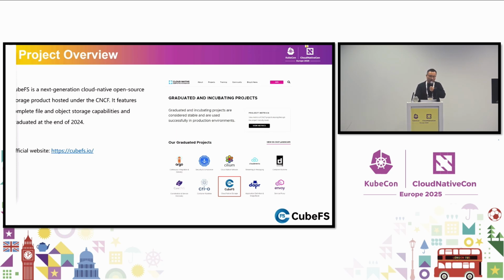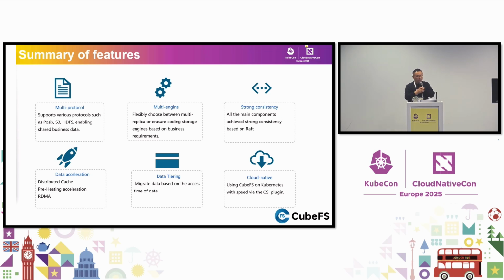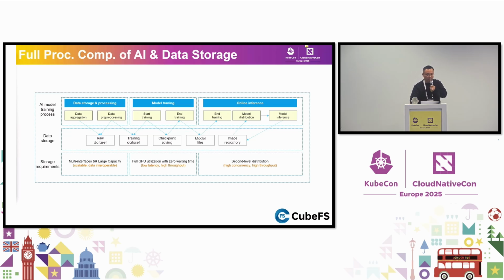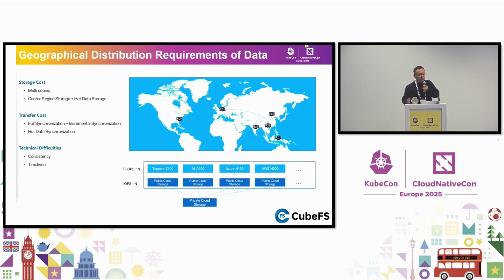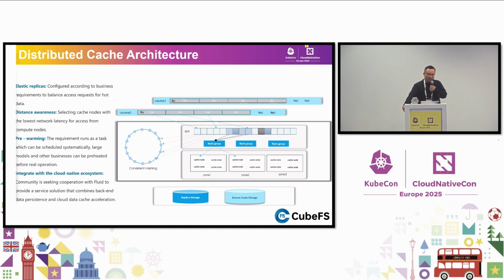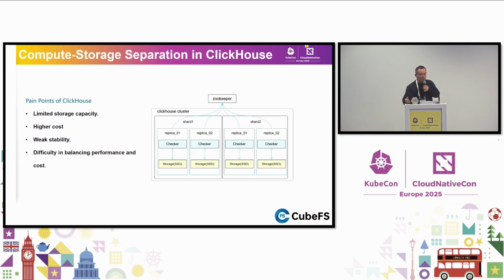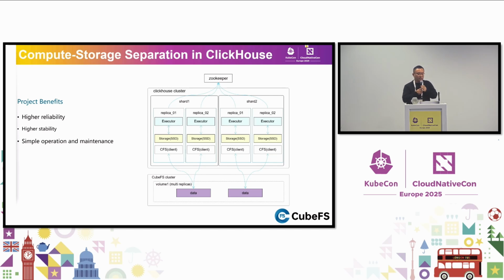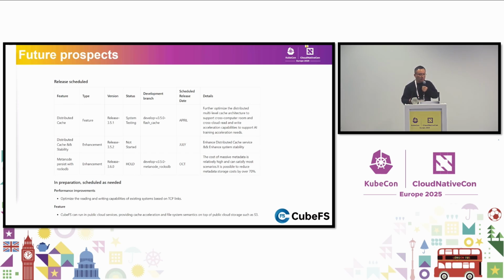CubeFS in Action: Empowering Users Through Case Studies - Leon Chang, OPPO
In this presentation, we will explore real-world applications of CubeFS through detailed end user case studies. CubeFS is a cloud-native distributed file system designed to meet the demands of modern data workloads. We will showcase how various organizations have successfully implemented CubeFS to address their unique challenges, including media processing, big data analytics, and machine learning.

Participants will learn about specific use cases, the challenges these organizations faced, the solutions they implemented using CubeFS, and the measurable results achieved. Additionally, user testimonials will provide insights into the transformative impact of CubeFS on their operations.

This session aims to highlight the versatility and efficiency of CubeFS, encouraging attendees to consider its application in their own projects. Join us for an engaging discussion on how CubeFS can enhance data management and drive innovation in your organization.